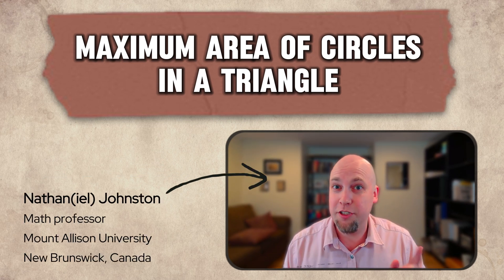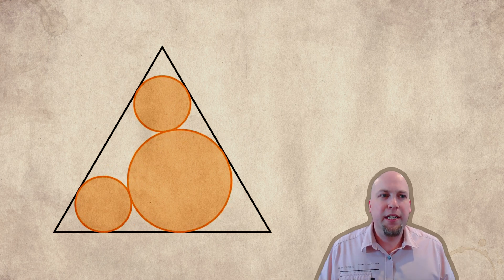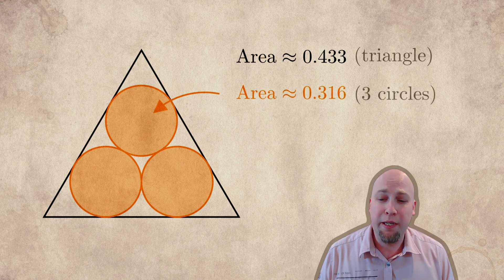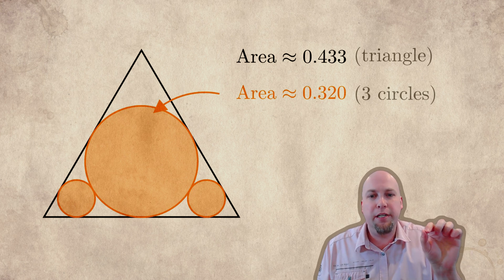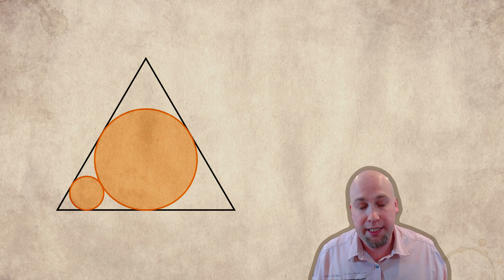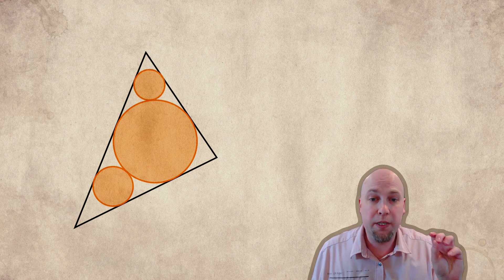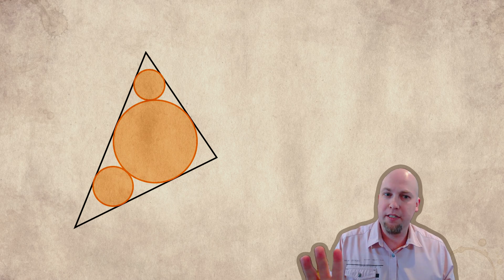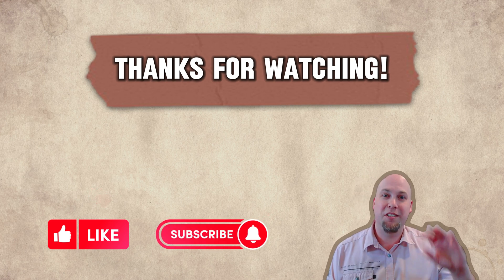What is the Maximum Possible Area of 3 Circles in a Triangle?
We explore and answer the question of how to place 3 non-overlapping circles inside a triangle so as to cover the maximum amount of area. The solution probably isn't what you expect!

00:00 Introduction
00:13 Chapter 1: The Problem
01:43 Chapter 2: Let's Do Better
03:51 Chapter 3: Let's Get Greedy
05:13 Chapter 4: A Correction Centuries in the Making

"The Problem of Malfatti: Two Centuries of Debate" by M. Andreatta, A. Bezdek and J. P. Boroński

Animations made with Manim.